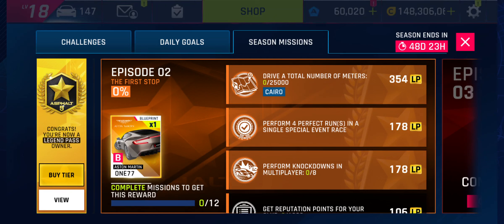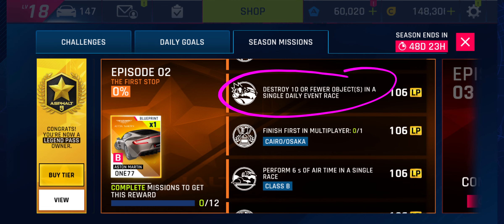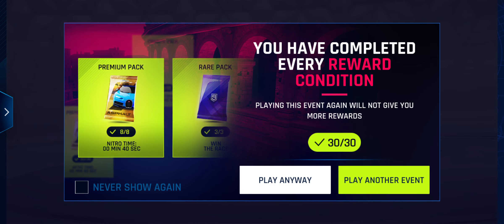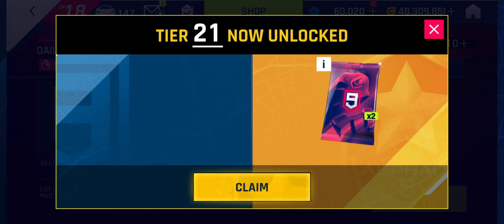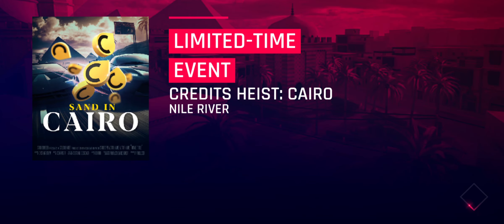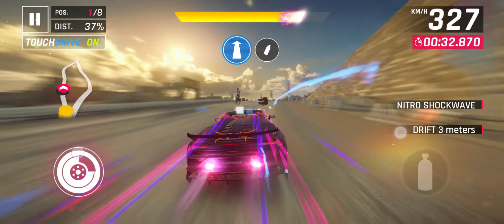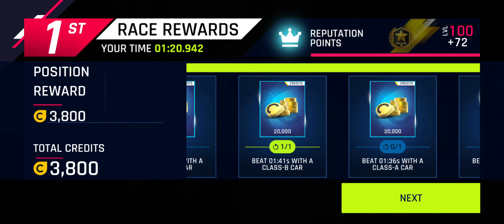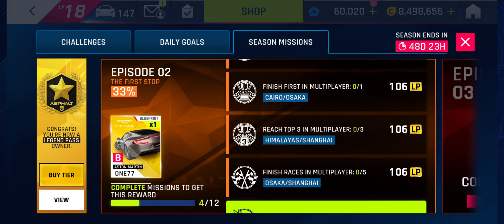Asphalt 9 - British Tour Season - Episode 2 Season Missions - TouchDrive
Comments on The Season Mission in Episode 2 of the British Tour Season.
In this video I complete some of the simple Missions such as Destroy fewer than 20 Objects, Perform 3 Barrel Rolls, 40s Nitro using TouchDrive.